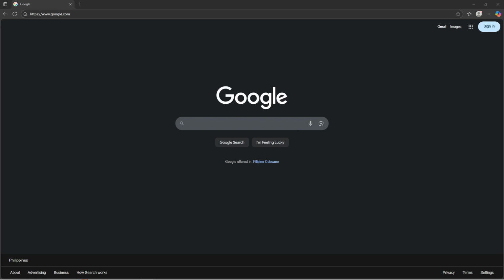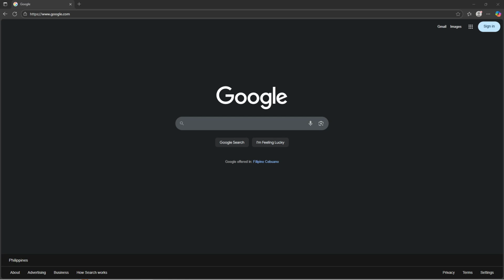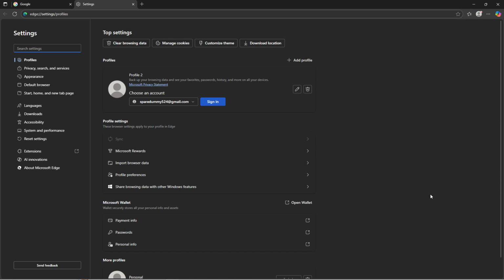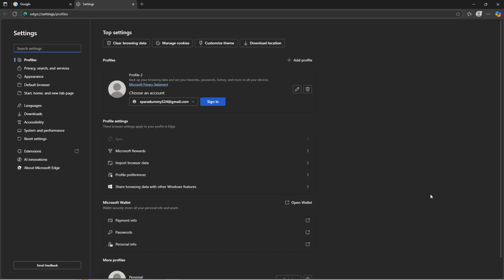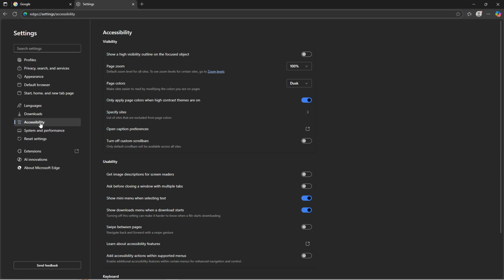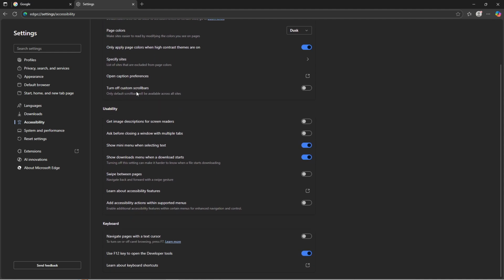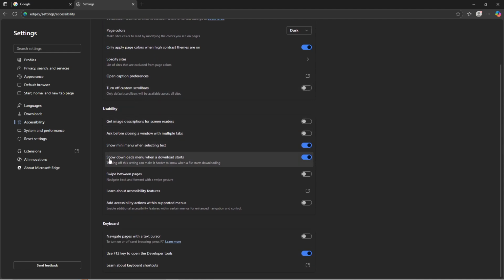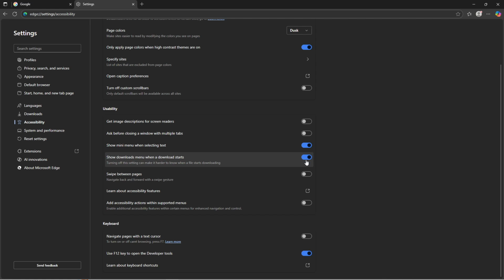Turn on instant downloads menu pop up in Microsoft Edge [2025 Easy Guide]